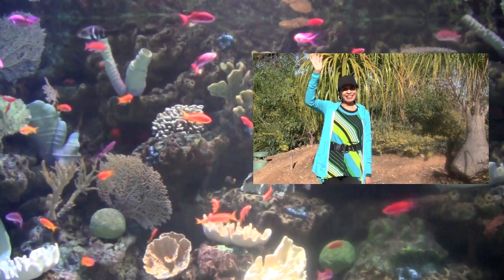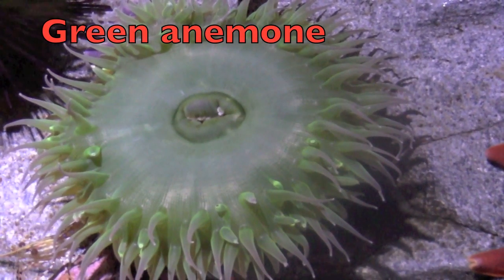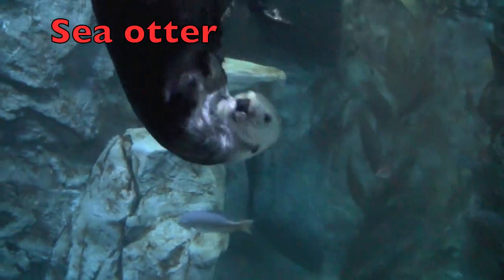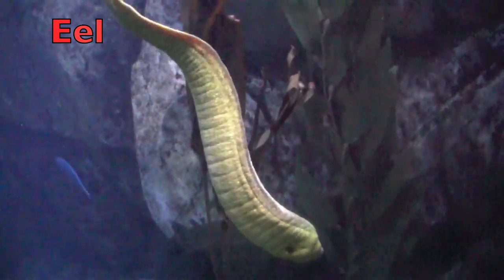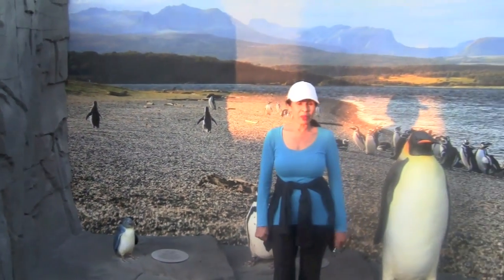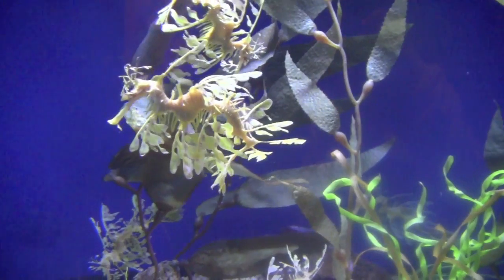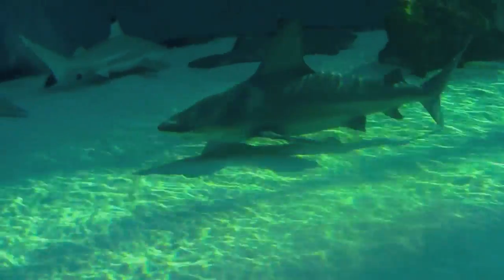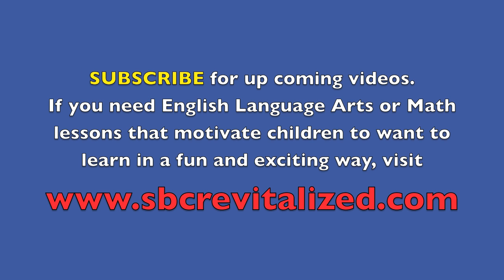SEA ANIMALS from the ALPHABET Kid Science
An educational science lesson with rare video of amazing sea animals.  Kids learn interesting facts about penguins, giant octopus, sea horses, sharks, and many more ocean animals.  Toddlers, preschool, K-3 children will enjoy looking at real live animals in their environment.  This science tutorial can be used at school in the classroom or homeschooling at home.